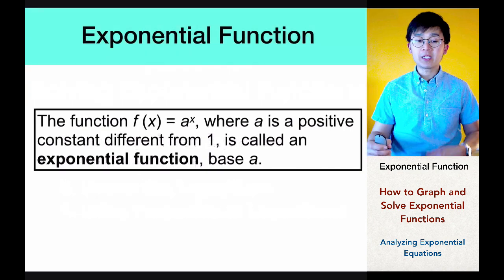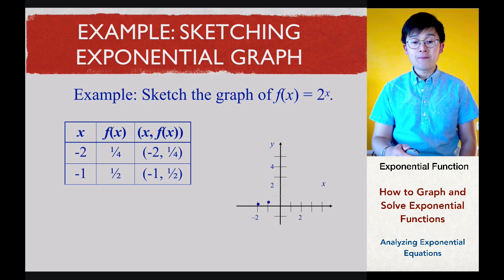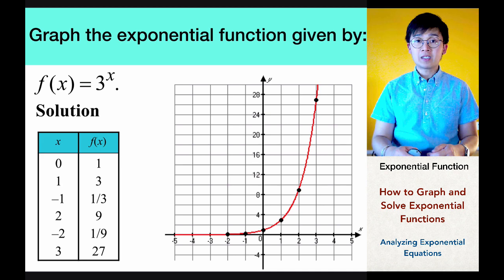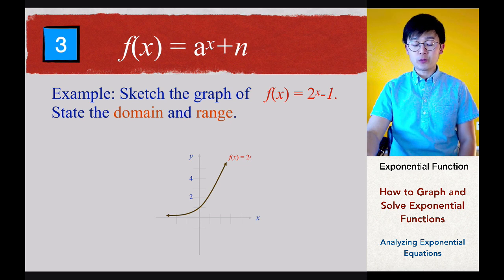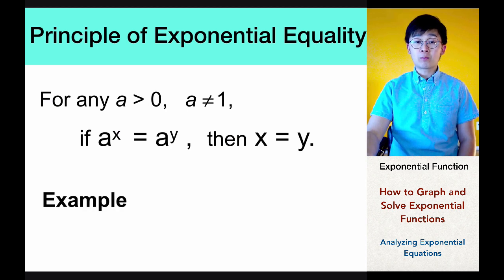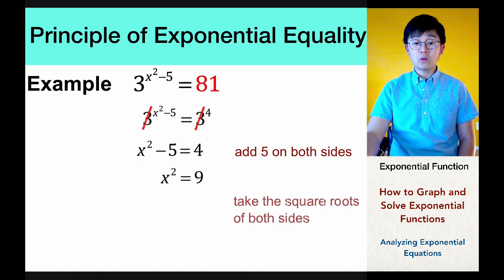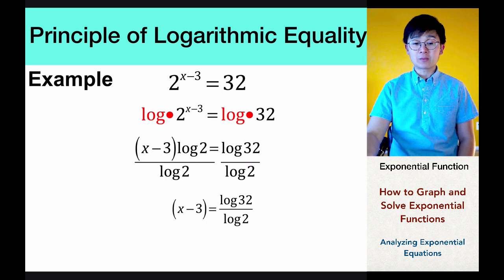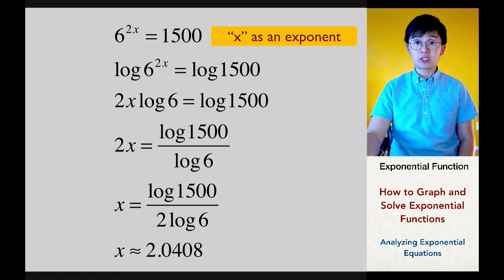Graphing Exponential Functions | Algebra sa Tagalog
Matutunan ang Graphing Exponential Functions sa lesson na ito — buong paliwanag sa Filipino/Tagalog, libre mula sa Numberbender.